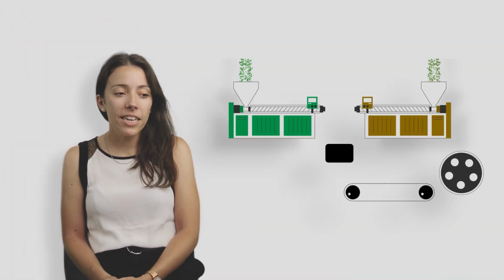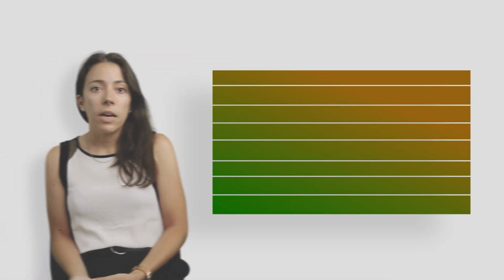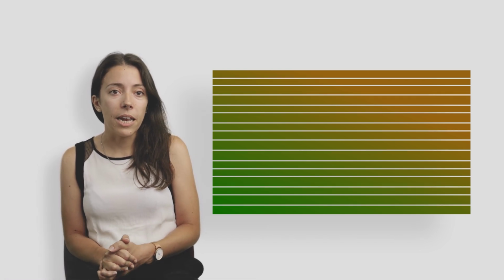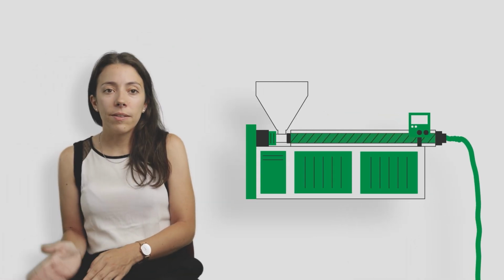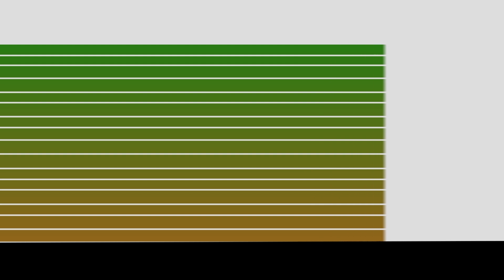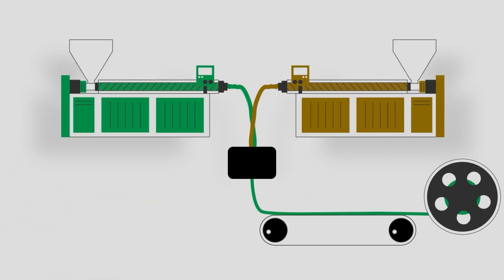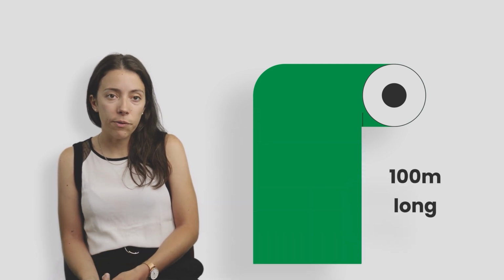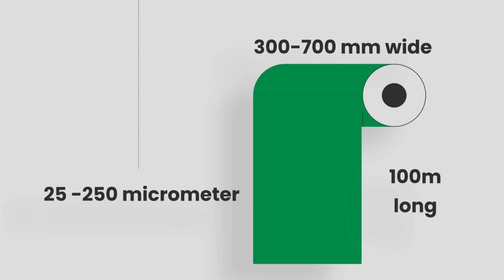Biomaterial Nano-Layered Films for a Sustainable Protection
With this video, the INN-PRESSME project continues its knowledge series about all pilot lines of the European Open Innovation Test Bed research project. From laboratory to production to market - 16 pilot lines and 9 test cases are the basis for the sustainable use of biomaterials instead of fossil plastics.

In this episode, our French partner IPC takes us into the world of the smallest measurable units, which form the basis to produce packaging material.

It is about the manufacturing of so-called filaments to produce bio-based materials. Using a special process, the research team led by Florence Isnard, project manager at IPC R&D, has succeeded in layering the biomaterial in hundreds of layers to create a sustainable material that can be used as food packaging, among other things.

You can see all the details and the exact explanation in our video.